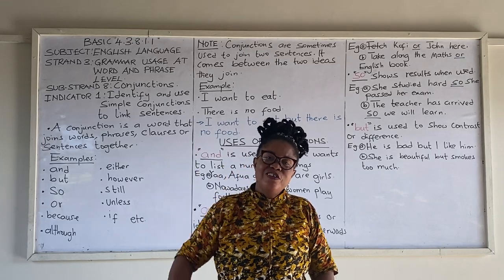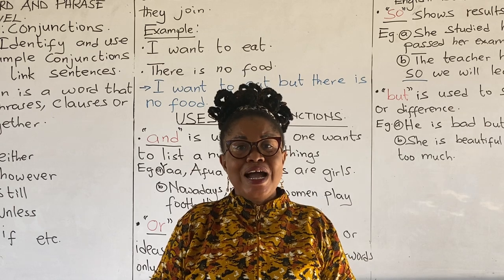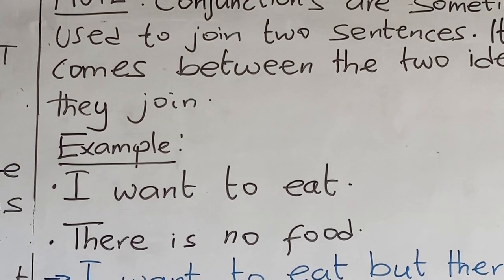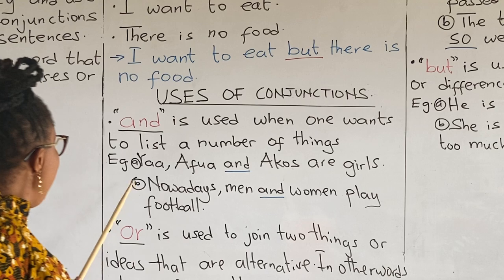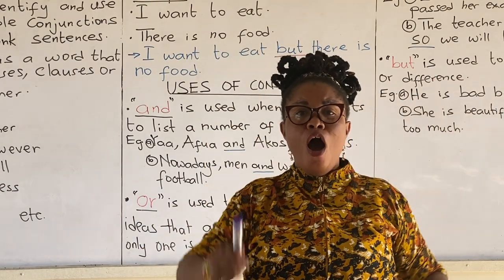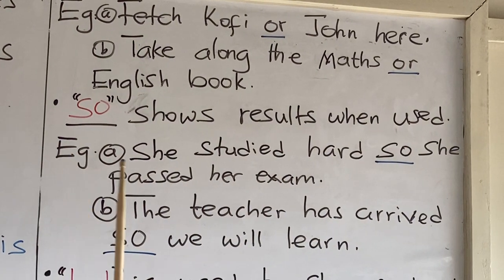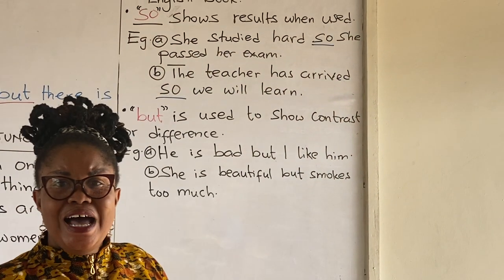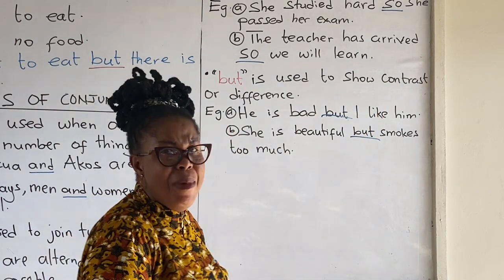Conjunction Indicator 1 Basic 4